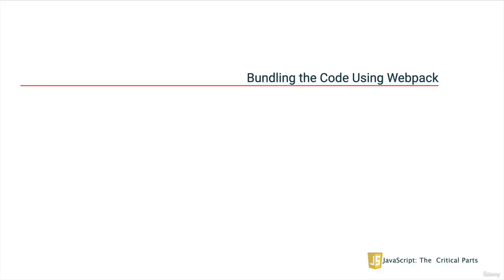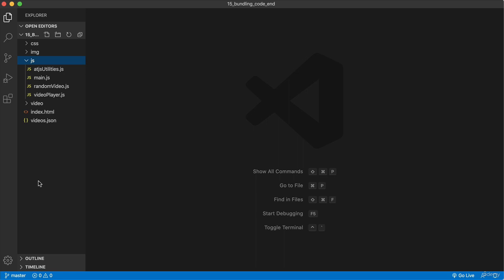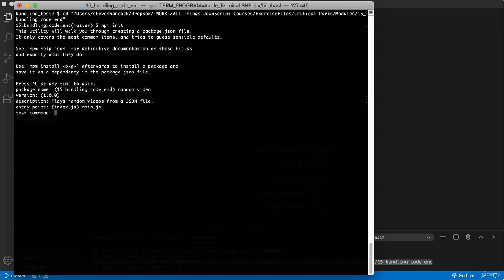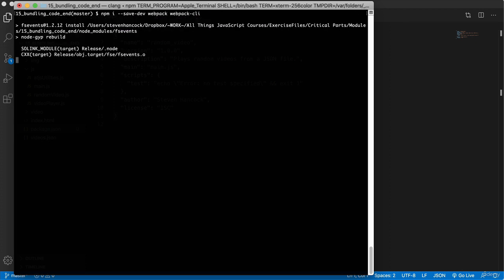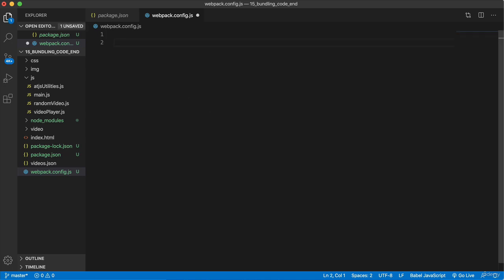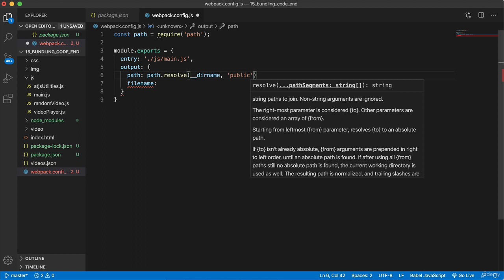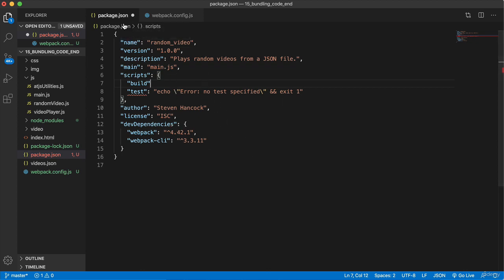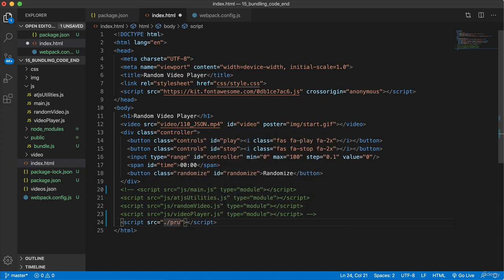JavaScript Critical Parts 1216 Bundling the Code Using Webpack